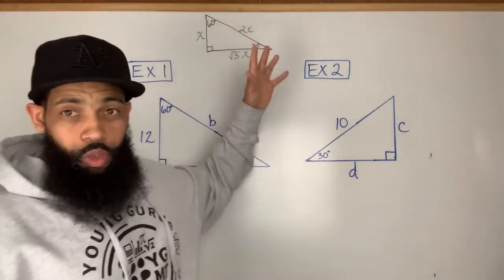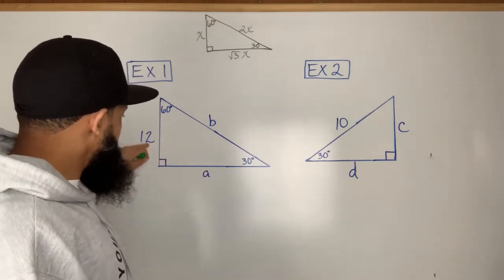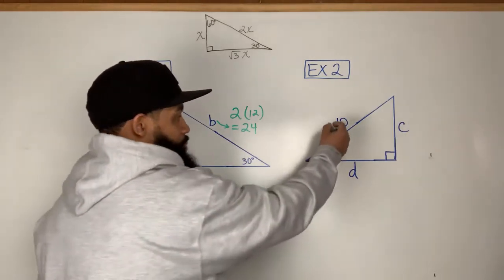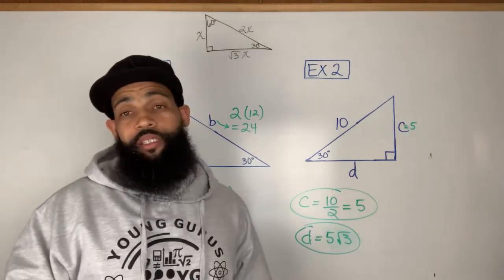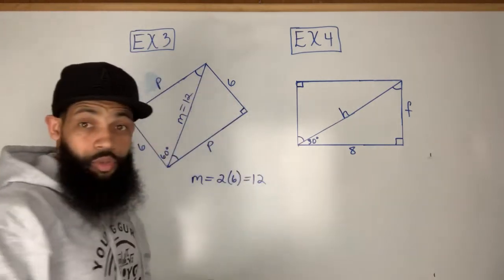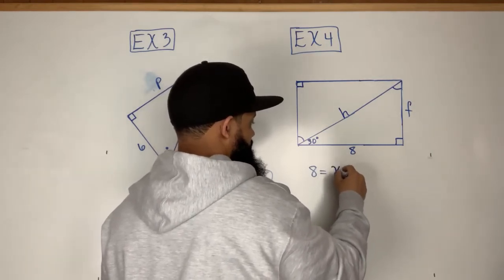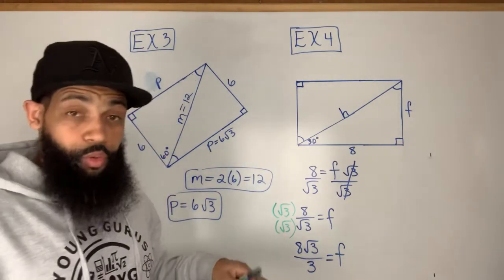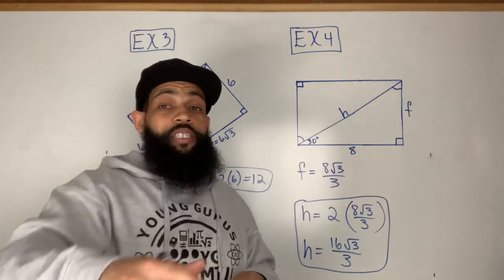Best Online Math Tutor | Finding Missing Side (30-60-90) Triangle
A brief lesson on the ratio of the side lengths of 30-60-90 degree special right triangles. Learn how to find the lengths of a missing sides.